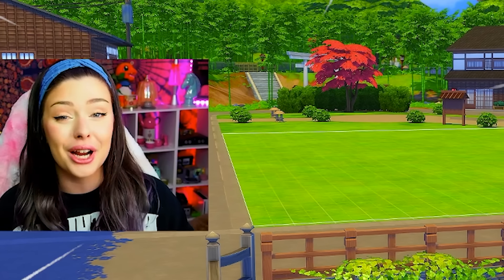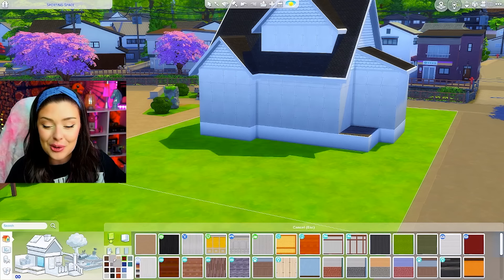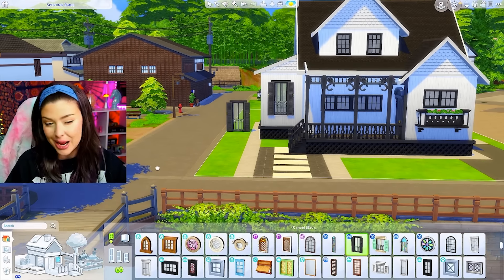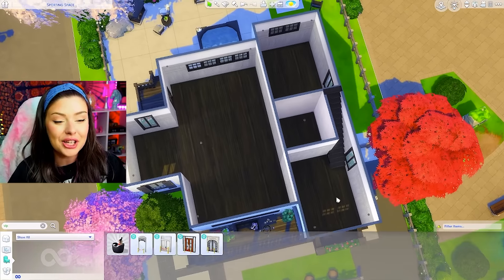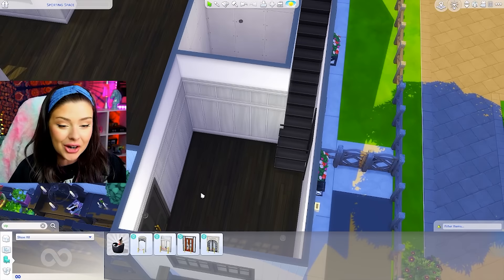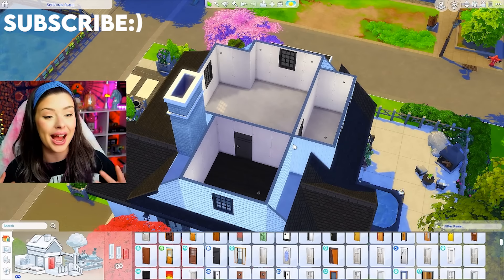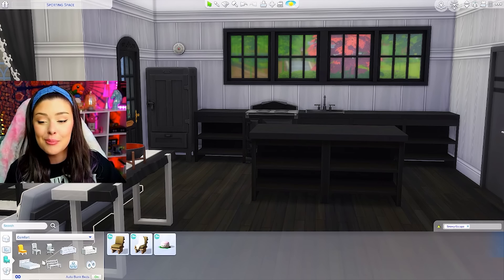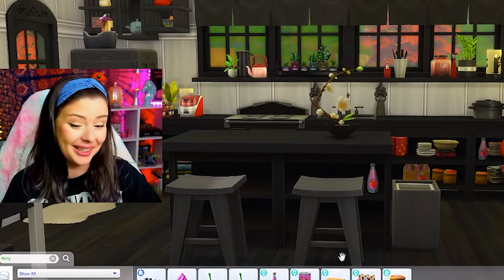Building the ~PERFECT~ Home for a New Couple in The Sims 4 // Sims 4 Build in Real Time // NO CC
Building the perfect home for a new couple in the sims 4! In this sims 4 build, we are building a house in real time for a couple looking for their first home. We end up with a perfect 2 bedroom, 2 bathroom home with sims 4 gameplay items that enhance flirty and romantic moodlets! OPEN FOR LINKS!

Gallery: Sydneymacoretta